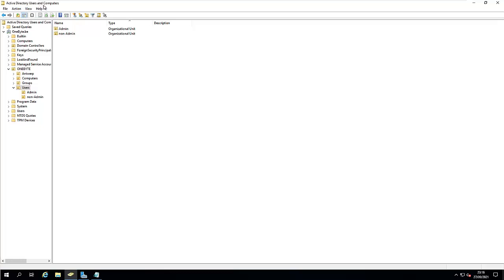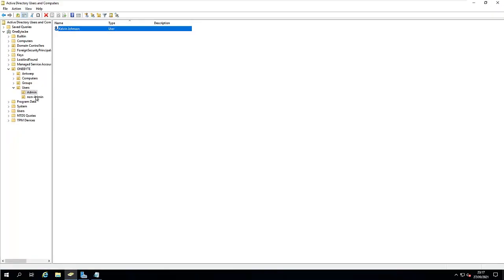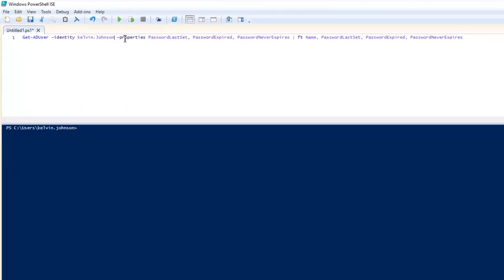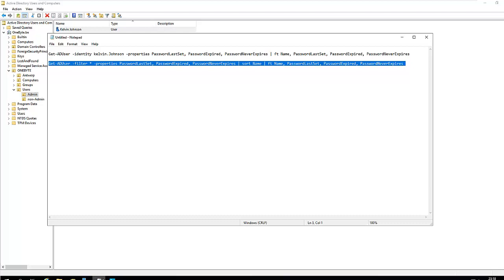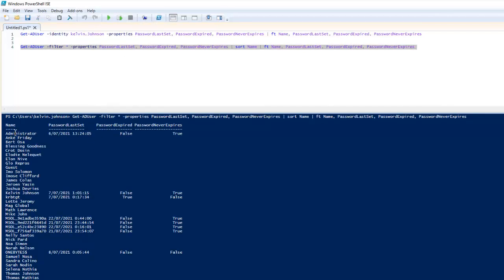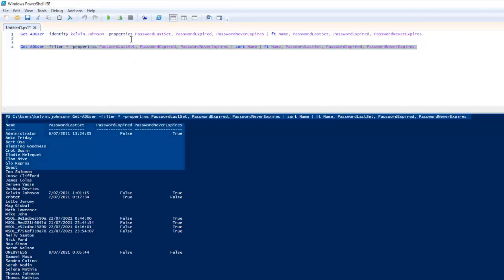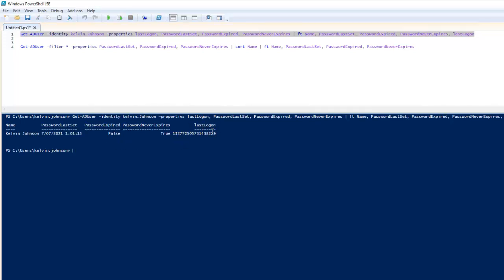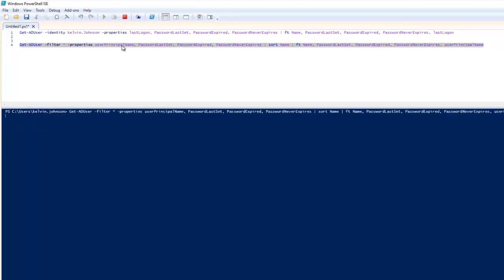How to Use POWERSHELL to Find out if a User Password Expired | Check If Password Expires in AD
Use PowerShell to find out if user password expired | Check If Password Expires in AD with powershell.